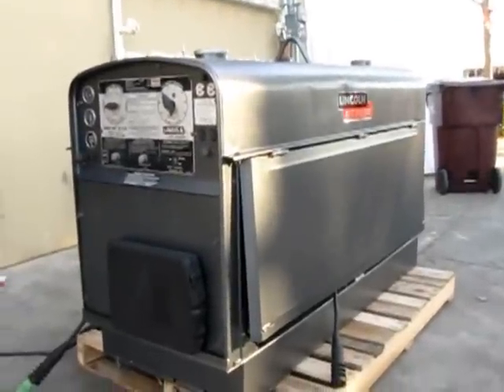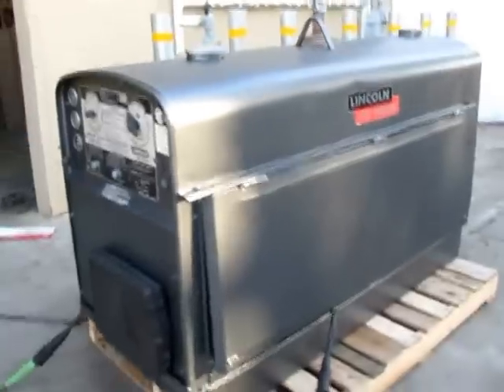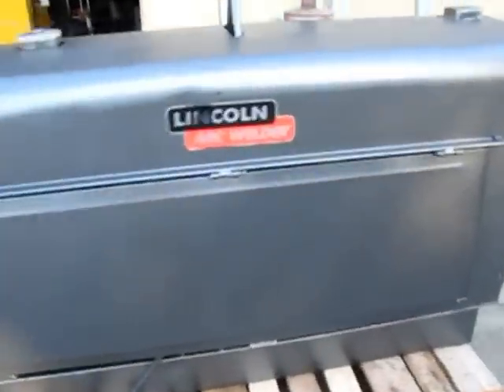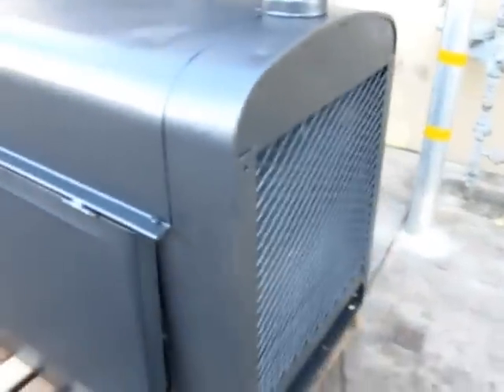*SOLD* Lincoln Shield Arc SA-250 Welder